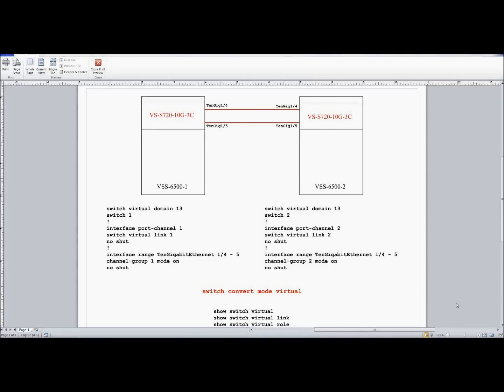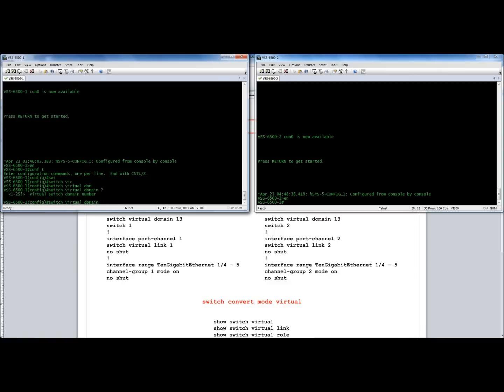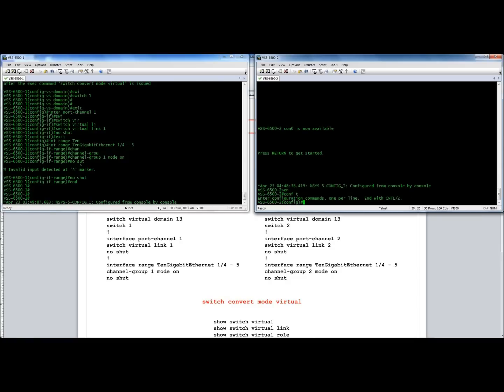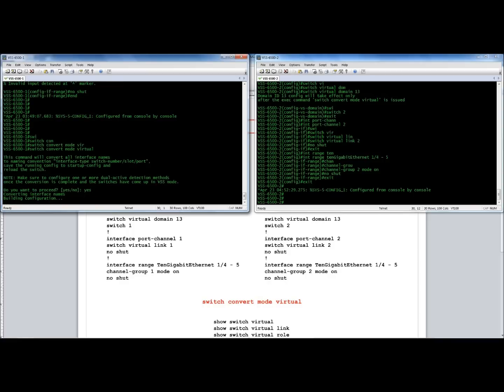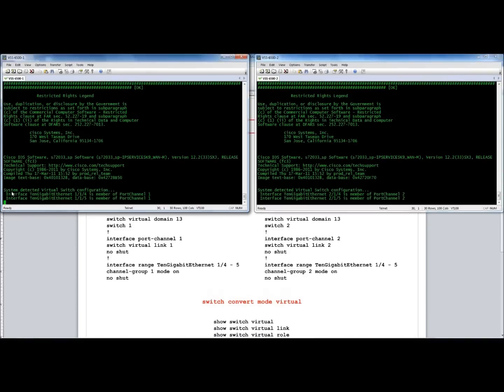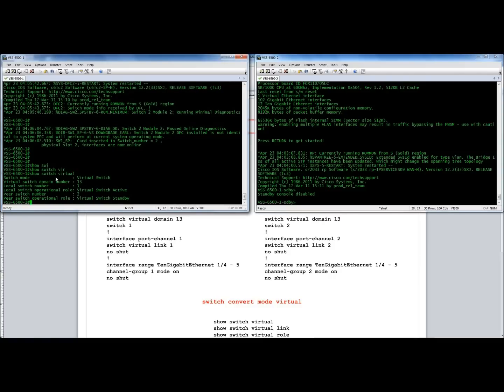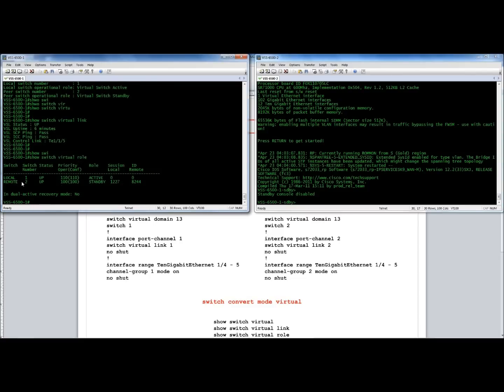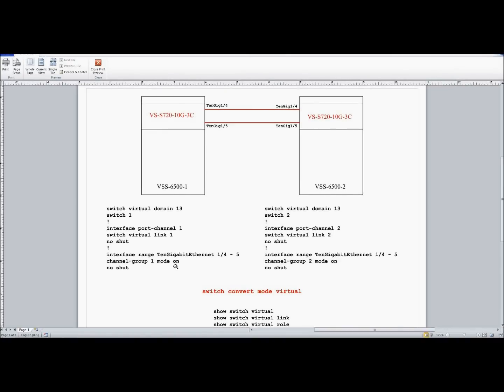Configuring Cisco 6500 Virtual Switching System (VSS)